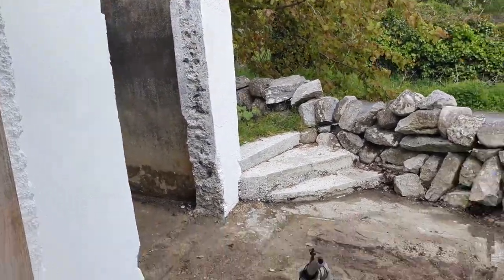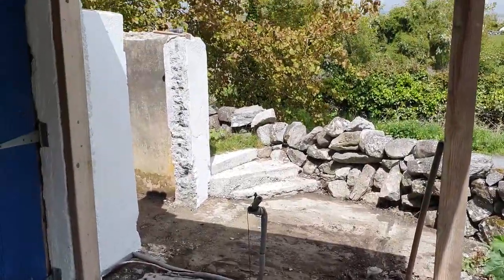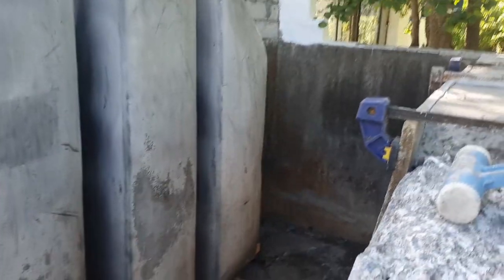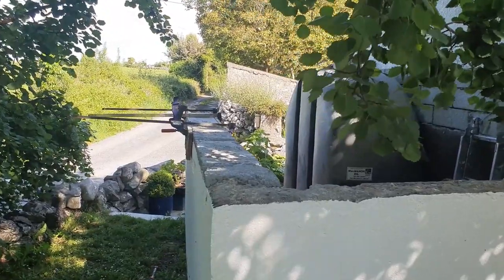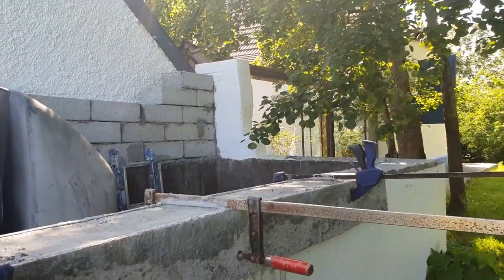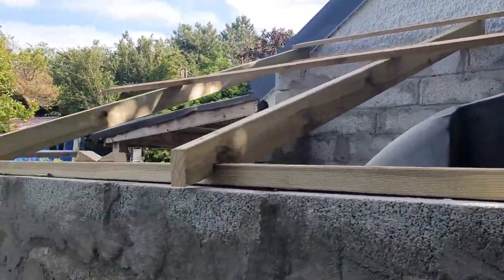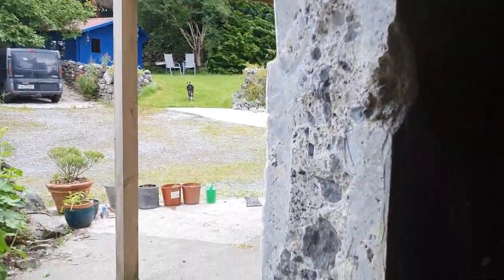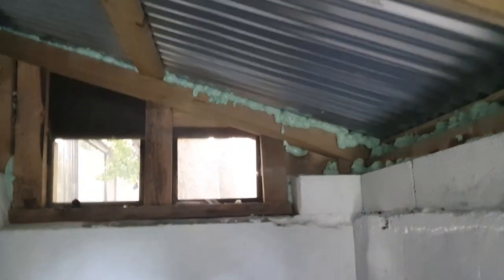Water Tank 2